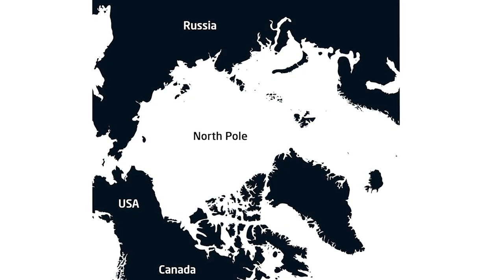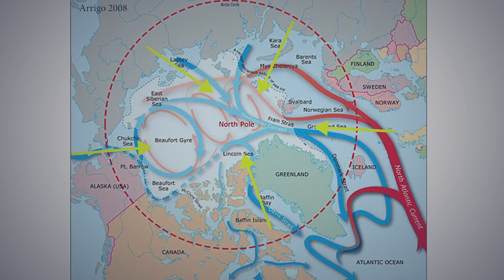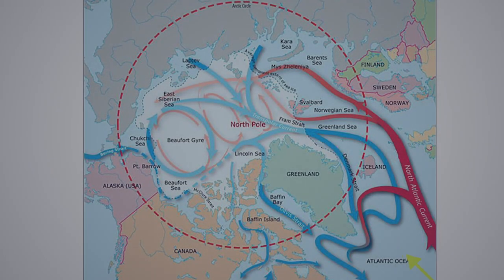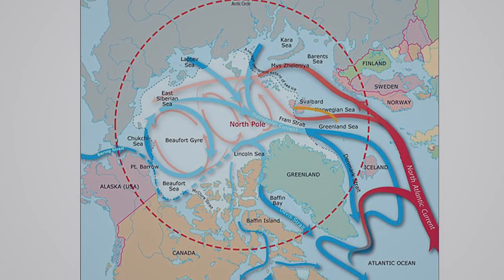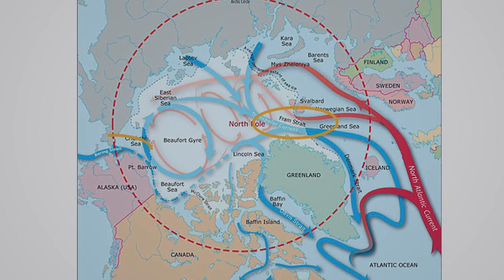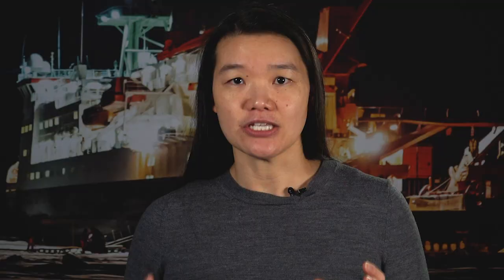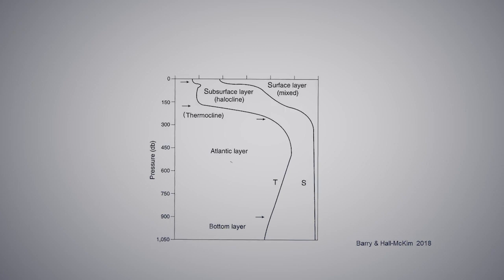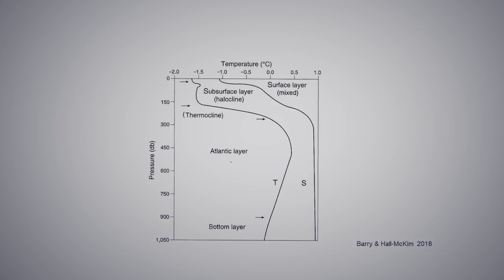M3 L5: Ocean Chemistry and Productivity with Dr. Allison Fong (Part 1 of 2)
This video is part of a collection called “Frozen in the Ice: Exploring the Arctic,” offered through the online course platform Coursera, about the extraordinary MOSAiC Arctic research mission that has frozen an icebreaker into the Arctic Ocean, where it will drift for 13 months (mosaic-expedition.org). In this course, you’ll hear directly from more than three dozen MOSAiC scientists and Arctic experts as they summarize the core of their research, what types of data they collect during MOSAiC on the ice, under the sea, and in the air and describe why this expedition is so key for increasing our understanding of the Arctic and global climate systems.

In this specific lesson, Dr. Allison Fong introduces you to nutrient biogeochemistry in the Arctic Ocean. You'll learn about nutrient distribution and how it influences primary production.